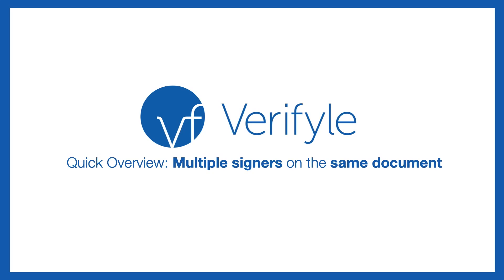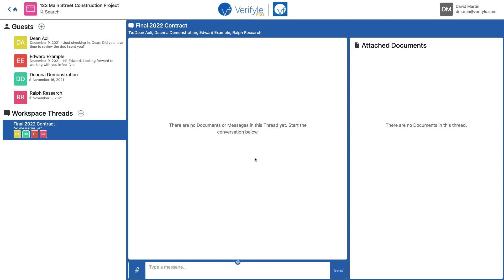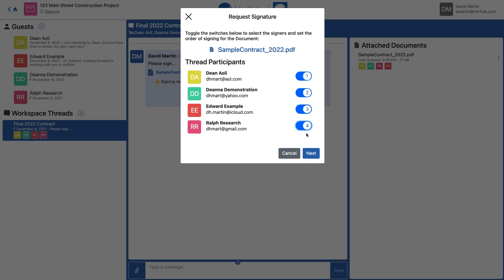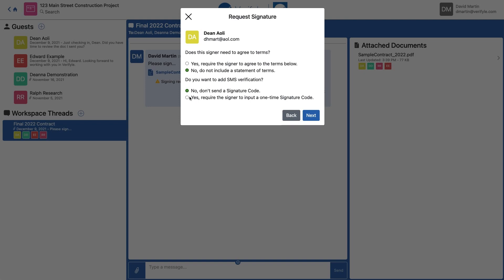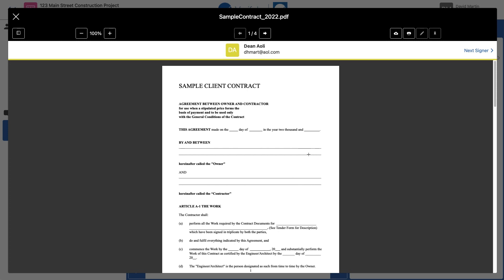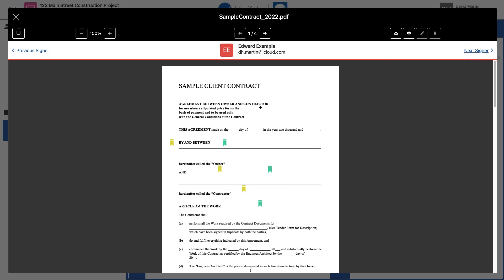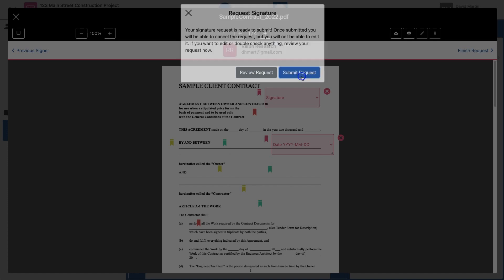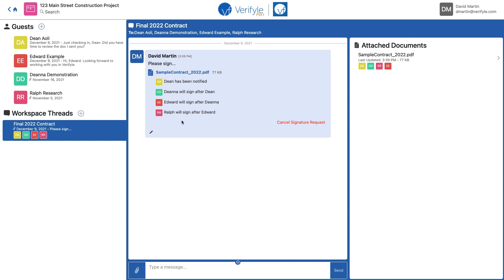Quick Overview: Multiple Signers on the Same Document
This video gives a quick overview showing how to have multiple different people sign the same document.